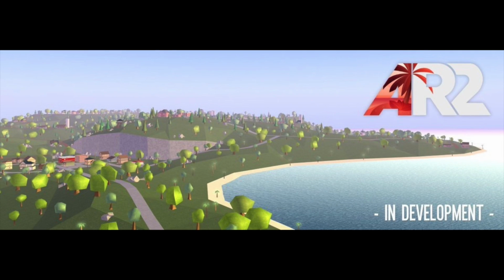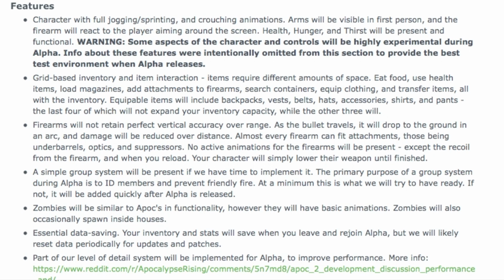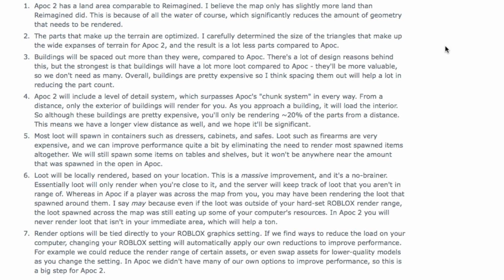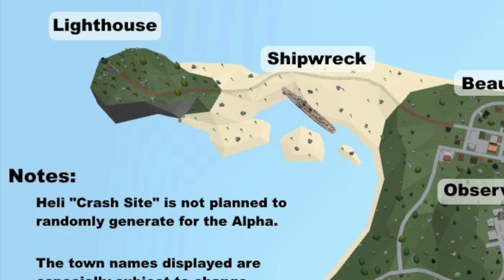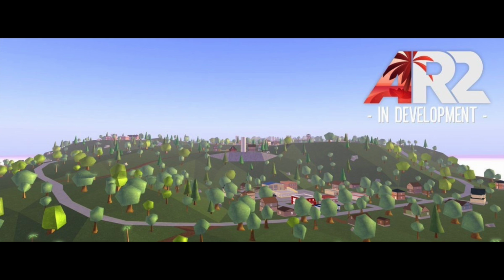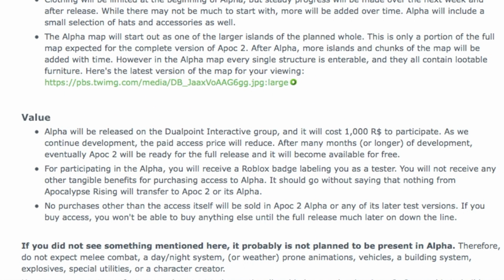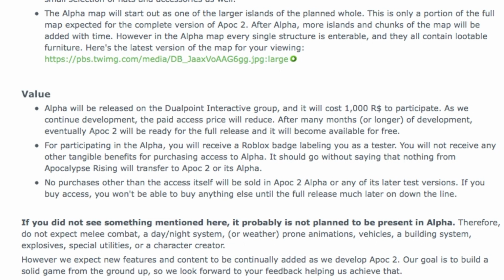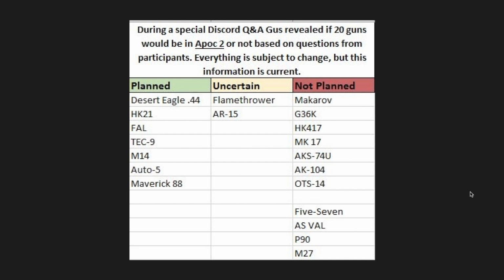Everything You Need to Know About the Apocalypse Rising 2 Alpha!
IT IS KINDA COMING OUT TOMORROW SO HERE ARE A FEW THINGS THAT MIGHT BE GOOD TO KNOW.